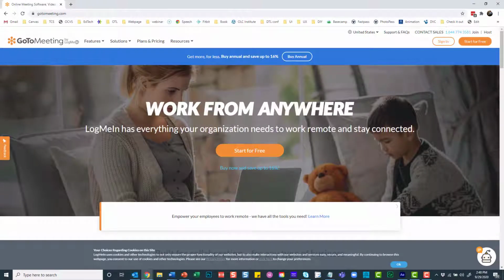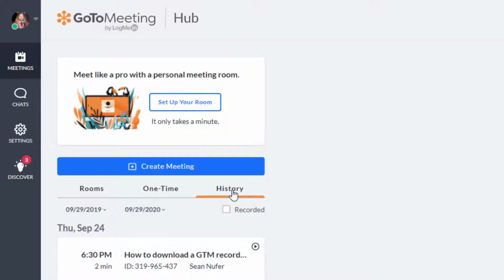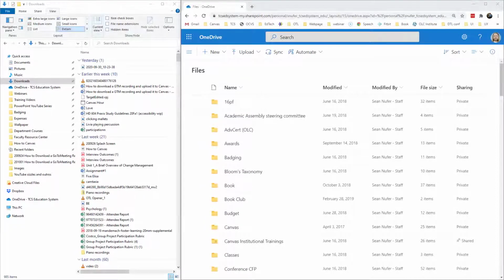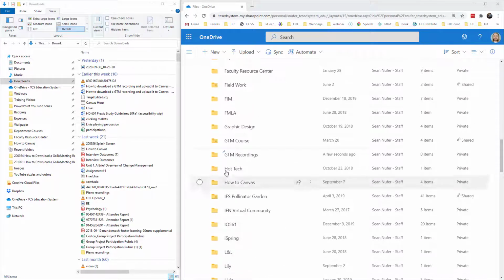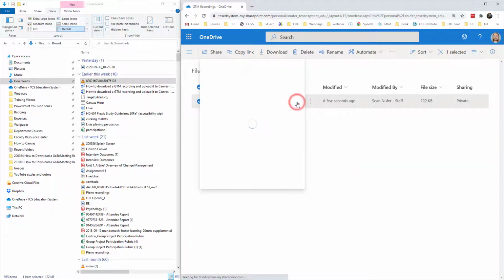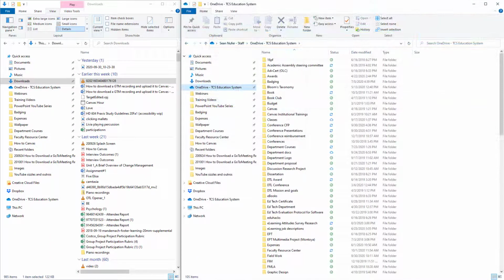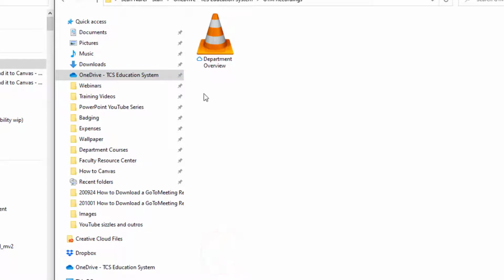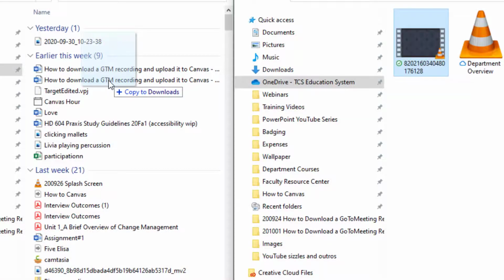How to Download a GoToMeeting Recording and Upload to OneDrive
This short tutorial will explore how to download meetings that you have recorded using GoToMeeting, and then put them onto OneDrive, either through an internet browser or through a OneDrive synced folder.